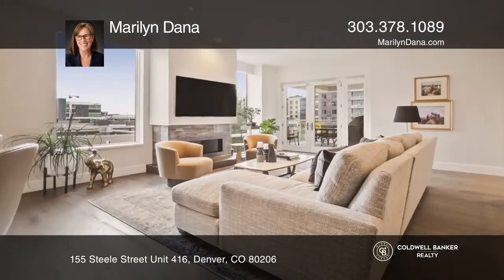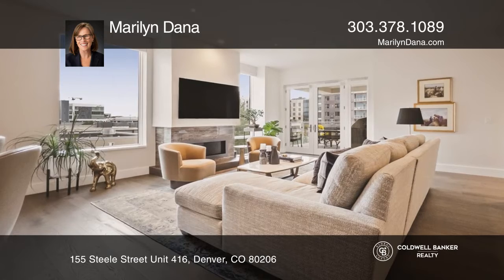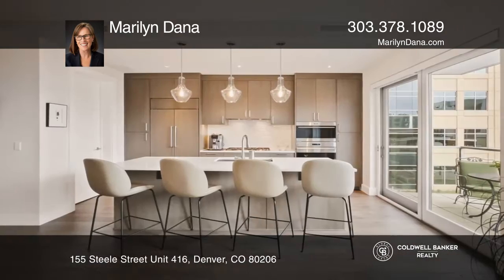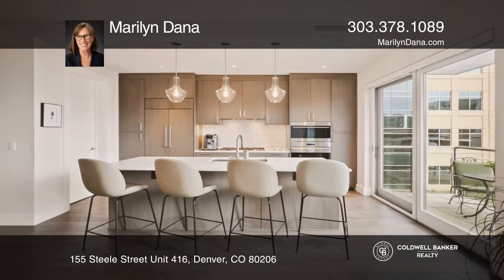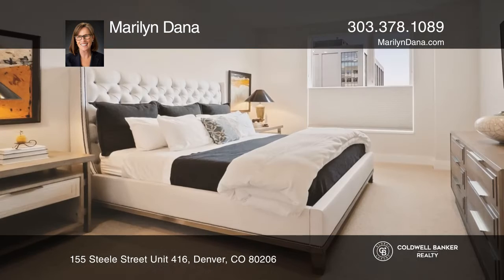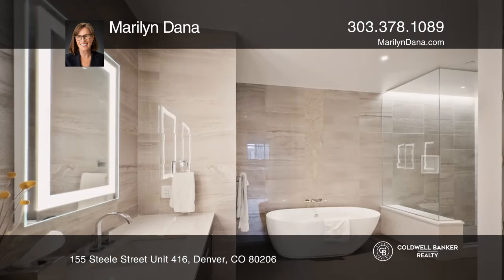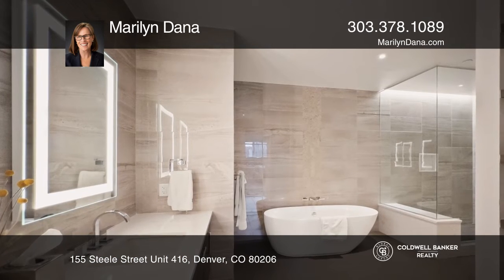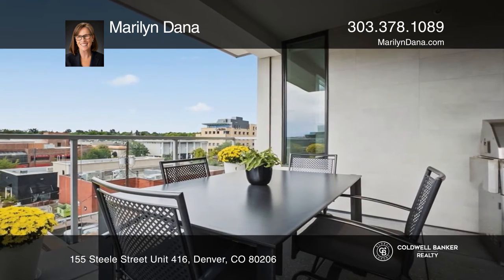Marilyn Dana presents 155 Steele Street Unit 416 Denver, CO | ColdwellBankerHomes.com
155 Steele Street Unit 416, Denver, CO

Rare three-bedroom, two and one-half bath residence at the Laurel! With its gracious entry and light wood floors. The kitchen has a grey neutral palate with beautiful white quartz countertops, a large center island, high-end appliances and a walk-in pantry. The open floor plan allows for a generousl